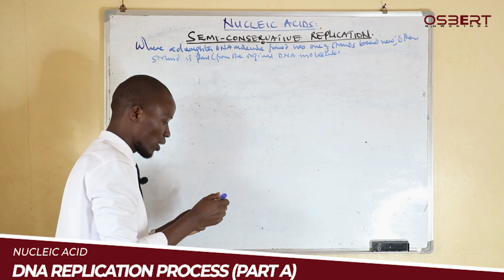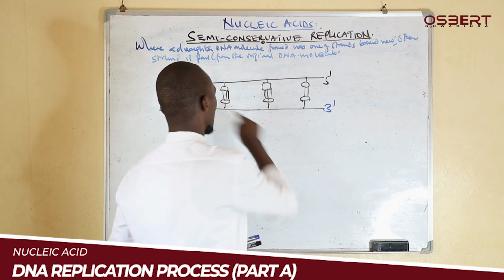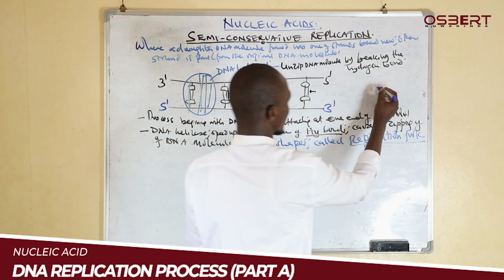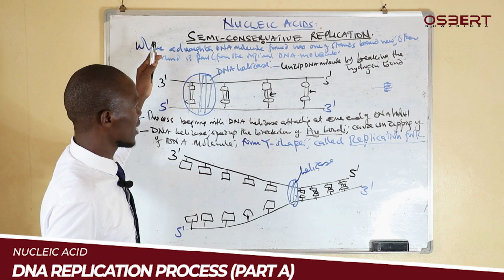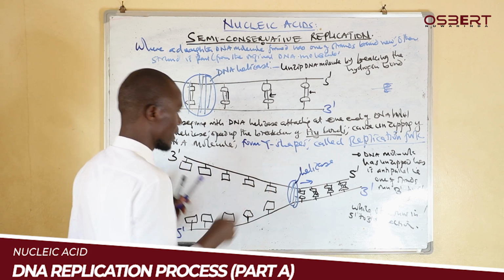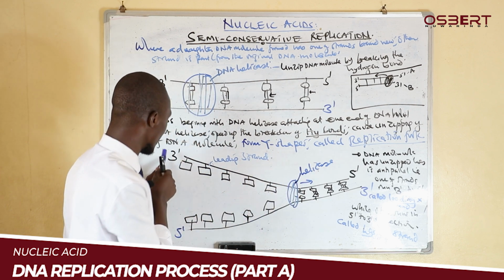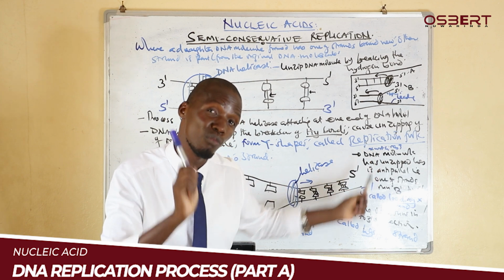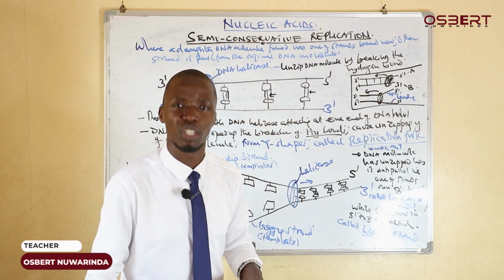Nucleic Acids. Episode 4: Semi Conservative DNA Replication (Part A)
Here we get exposed to detailed explanation of semi conservative DNA replication. Next episode gives the final segment of the same. Please  watch both of them,

Get a copy of notes book written by the same teacher with all very good notes.